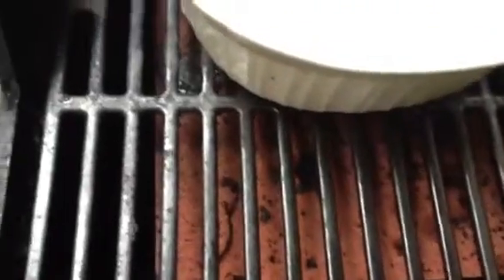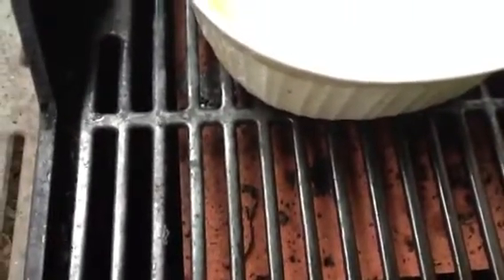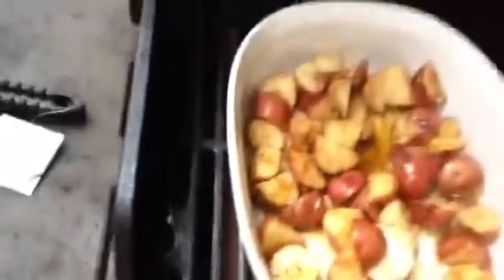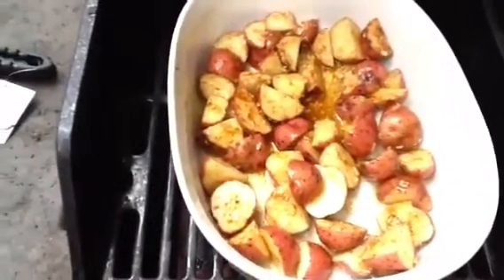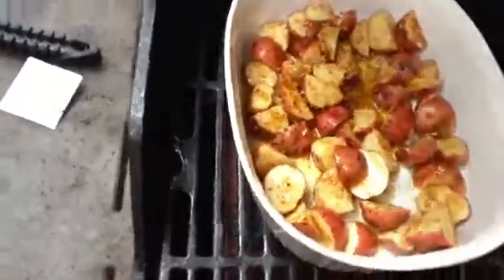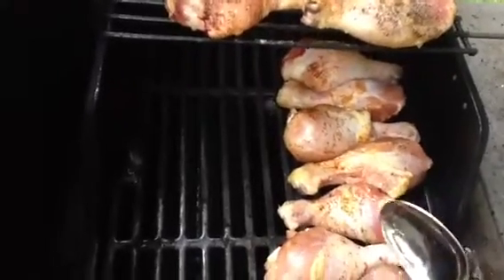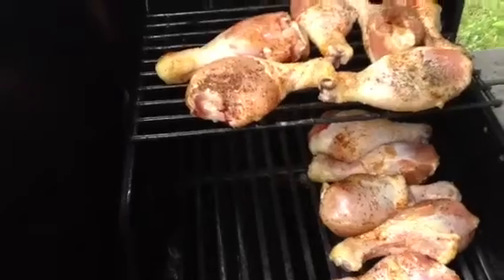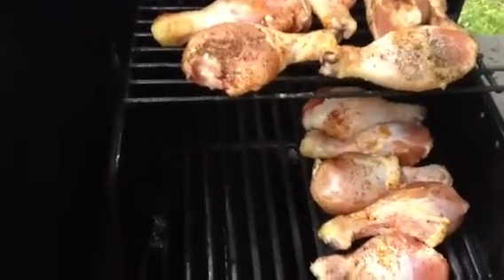Roasted red potatoes on the Grill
How to cook on the grill